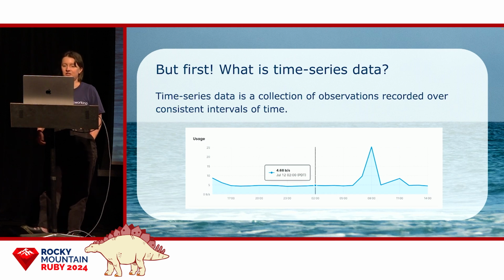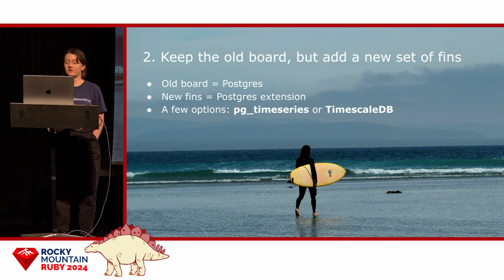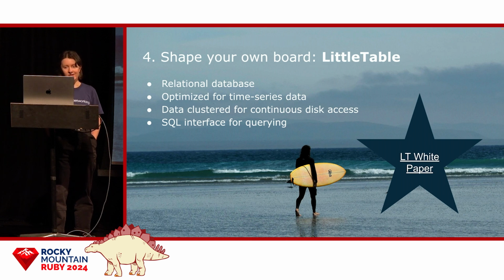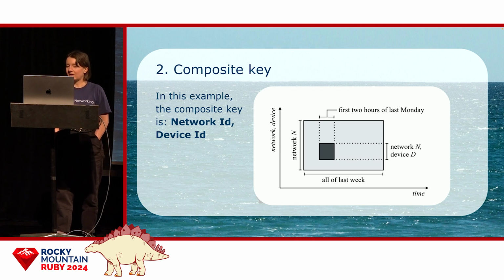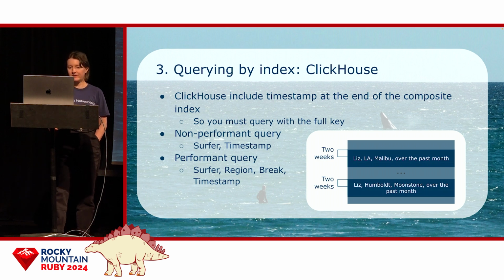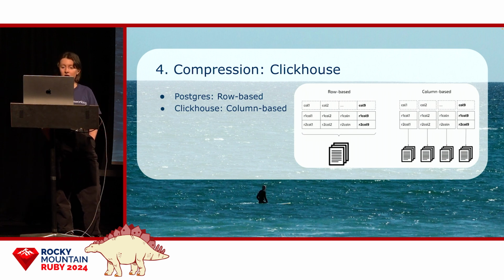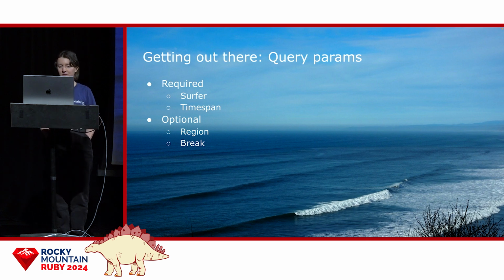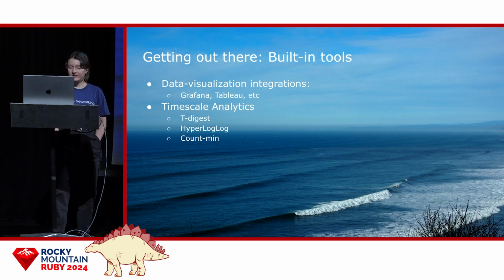Catching Waves with Time-Series Data by Liz Heym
Rocky Mountain Ruby 2024

Time-series data is remarkably common, with applications ranging from IoT to finance. Effectively storing, reading, and presenting this time-series data can be as finicky as catching the perfect wave.

In order to understand the best-practices of time-series data, we’ll follow a surfer’s journey as she attempts to record every wave she’s ever caught. We’ll discover how to structure the time-series data, query for performant access, aggregate data over timespans, and present the data via an API endpoint. Surf’s up!